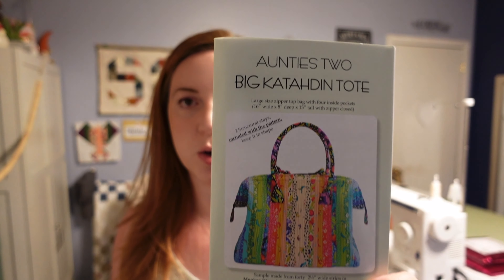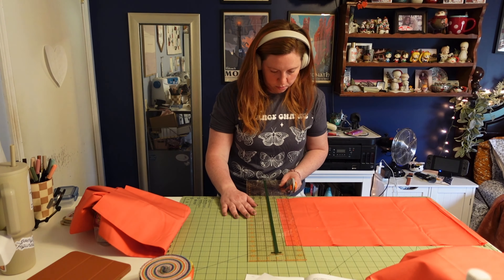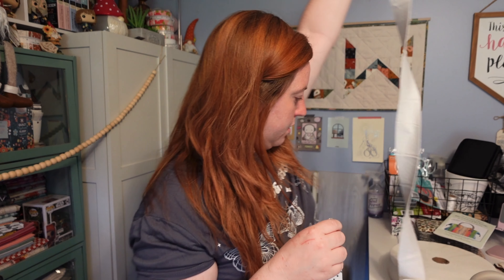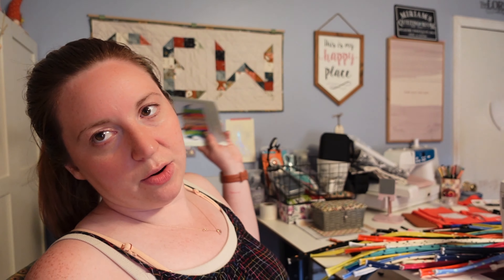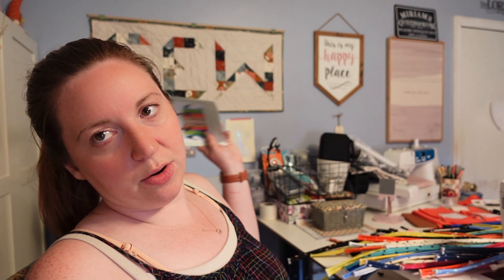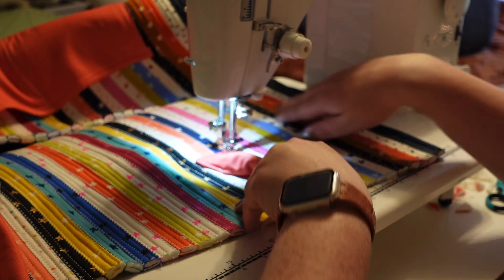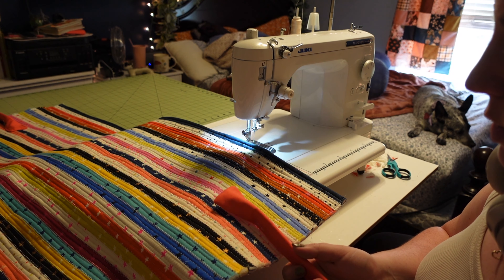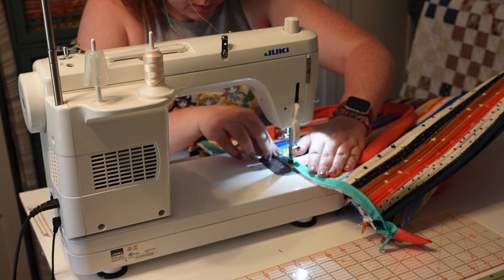Jellyroll Tote Bag Sew-Along! | Auntie Twos Big Katahdin Tote Pattern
Come watch me make this GORGEOUS Auntie Twos “Big Katahdin Tote Bag. Whether you're a beginner or experienced quilter, this project is perfect for anyone looking to add a handmade touch to their accessory collection. Follow along and master the art of making your very own Jelly Roll Tote Bag today!

Perfect for gifting or keeping for yourself, this Jelly Roll Tote Bag is sure to impress.
So grab your fabric, sewing machine, and let's get started on this creative quilting adventure! This is SUCH a fun project, I hope you enjoy watching me go through the entire process from start to finish.

MATERIALS USED IN THIS VIDEO:
-Auntie Twos Big Katahdin Tote Bag Pattern
-Ruby Star Society “Starry” Jellyroll
-2 yards Confetti Cotton Solids- Rouge
-Bosal Katahdin Precut 2 1/2” x 50 yard Batting Roll
-Bosal Craf-Tex Plus- 20” x 36”
-ByAnnie 30” Turquoise Zipper
-MSQC 40wt Polyester Thread- Custard Creme

CHAPTERS:
00:00 Intro
03:30 Day 1: Cutting Fabric
04:35 Making the Fabric Tubes
10:45 Day 2: Figuring Out the Layout of the Strips
19:00 Testing Stitches
21:45 Sewing the Fabric Tubes Together
24:45 Day 3: Troubleshooting the Wonky Tubes
33:40 Making the Pockets
38:38 Adding the Straps
40:20 Day 4: Adding the Zipper
53:00 Adding the Binding
01:01:40 Squaring Up the Bottom
01:04:30 The GRAND Reveal!